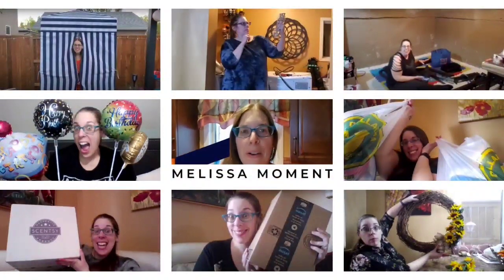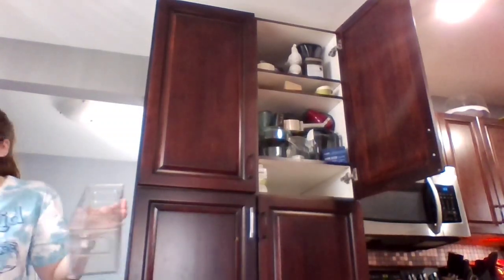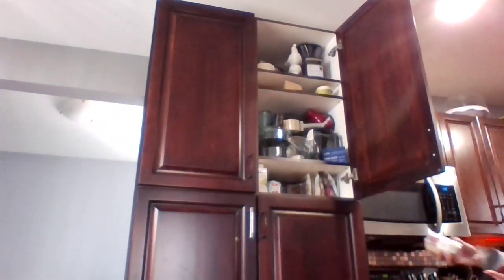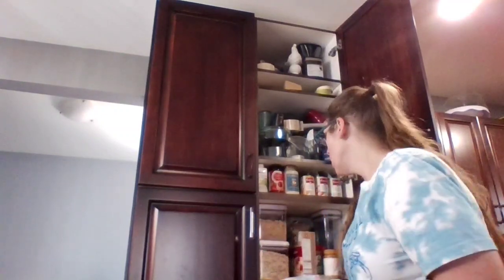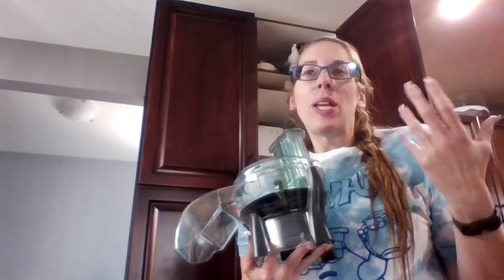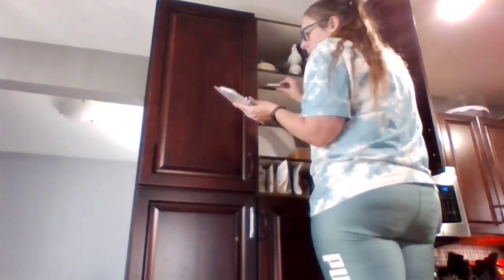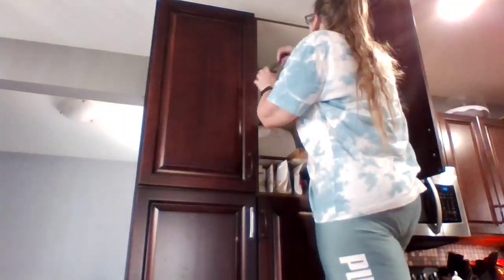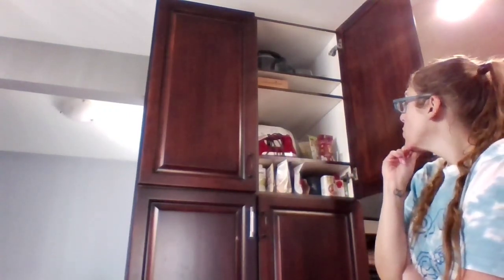Toss It Tuesday - The Pantry Part IV - A Melissa Moment Episode #582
The campaign to a clean, organized, efficient home continues one tossittuesday at a time! Today, amelissamoment has progressed to kitchencleaning and we're organizing the pantry.